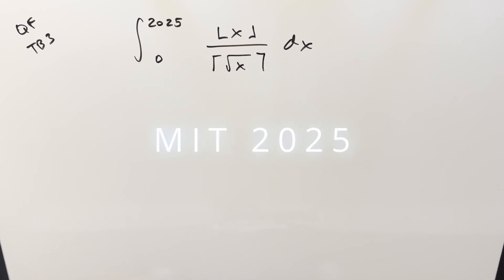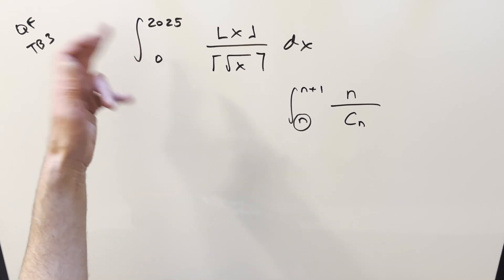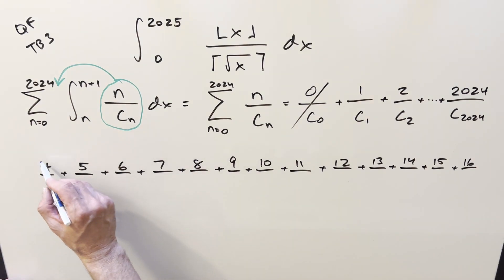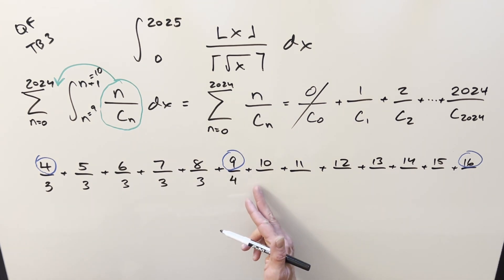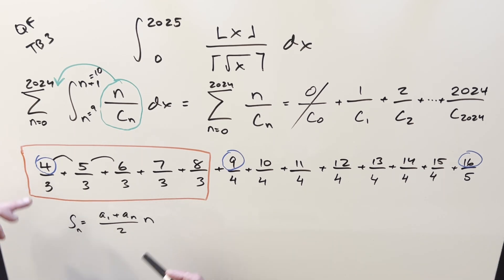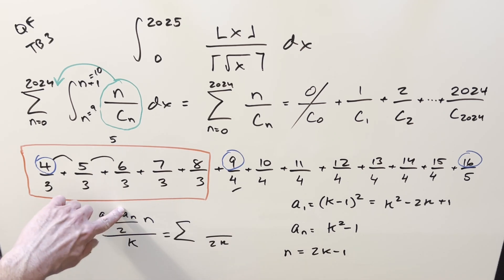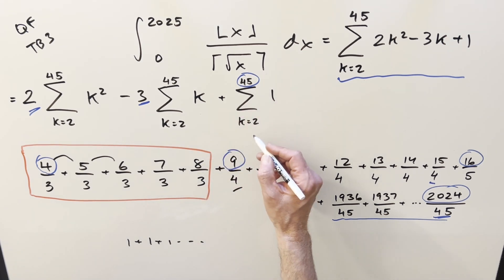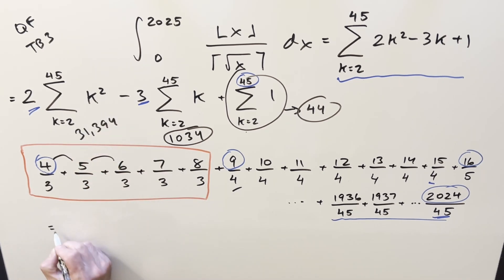I missed the shortcut! (if there is one)